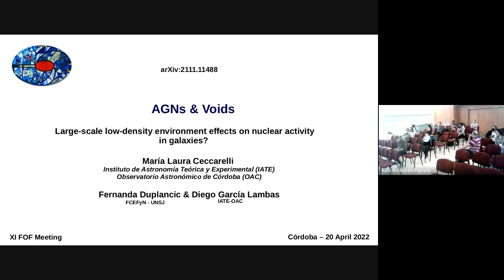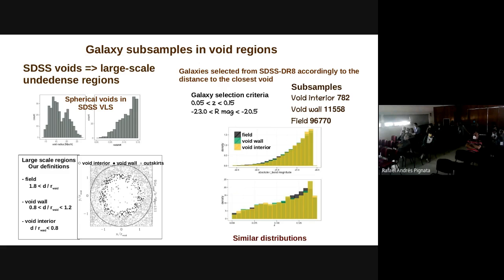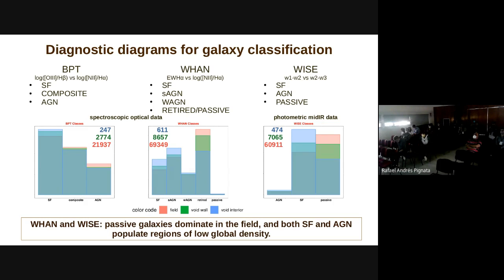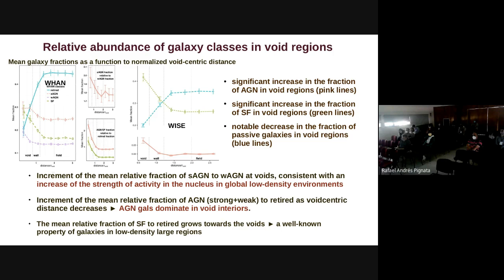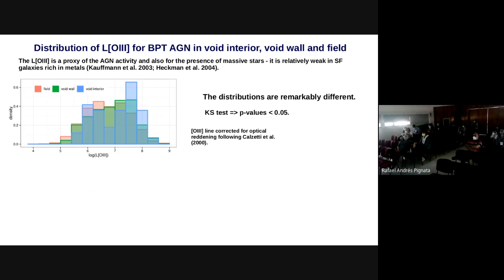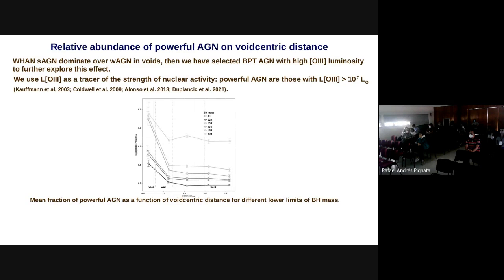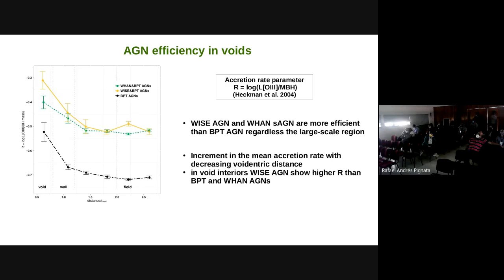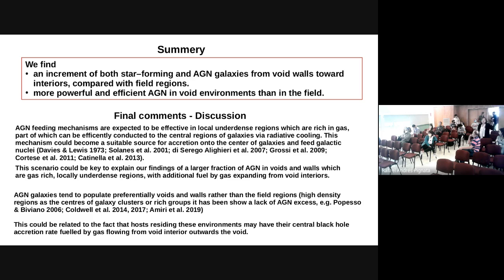FoF 2022 - Laura Ceccarelli: AGN & Voids. The role of active objects in cosmic voids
Contributed talk presented on Wednesday, April 20 at the XI FoF meeting (2022) held in Cordoba, Argentina.
Properties of galaxies and their evolution are strongly affected by their local environment. It has also been explored how the local environment affects the active galactic nuclei (AGN) phenomena. These studies have positioned cosmic voids and their surrounding regions as promising candidate sites to host AGN galaxies. In this talk, I will show the results we obtain from the statistical analysis of AGN in cosmic voids and in their surroundings using SDSS data. To this end, we use diverse methods to classify active galaxies and apply a void-finding algorithm to galaxy distributions. The talk is centred on analyses of galaxy properties related to nuclear activity and takes into account the relative position with respect to the void centre. To start, I will describe the different diagnostic diagrams used to classify galaxies and the void identification algorithm and show some properties of the resulting galaxy samples. Then, I will show the main results on the nuclear activity of galaxies prevailing at voids, and, finally, I will give a brief discussion of our results.